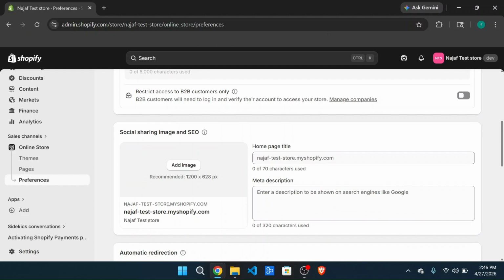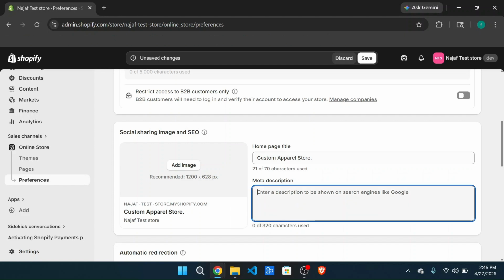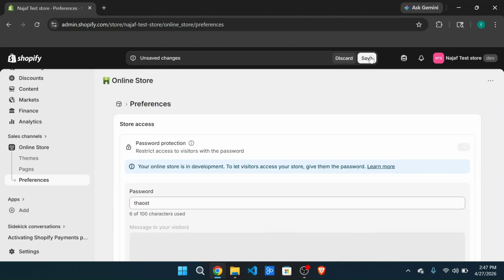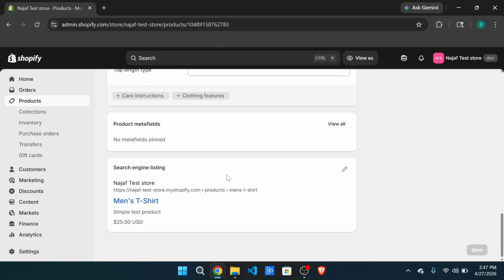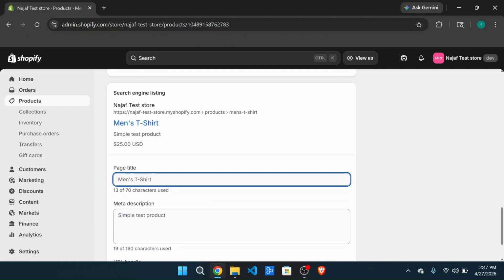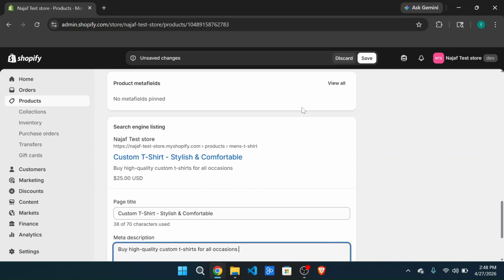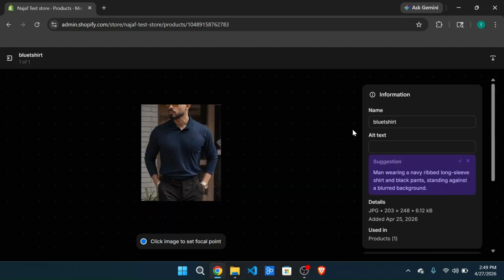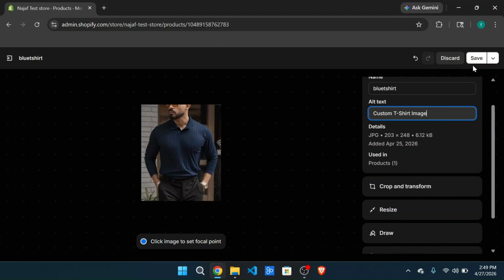Shopify Marketing & SEO Tutorial (Step-by-Step Guide)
Marketing and SEO are essential for growing a successful Shopify store and getting more traffic from search engines.

This tutorial covers the basics of Shopify SEO and marketing strategies to help improve visibility and increase sales.

Topics covered:

* Shopify SEO settings
* Optimizing product titles and descriptions
* Meta titles and meta descriptions
* Image alt text optimization
* Email and social media marketing
* Best marketing practices for Shopify stores

Perfect for beginners and ecommerce store owners looking to grow their online business.